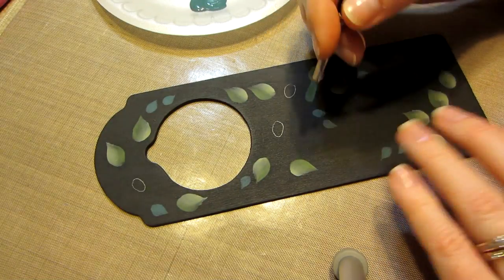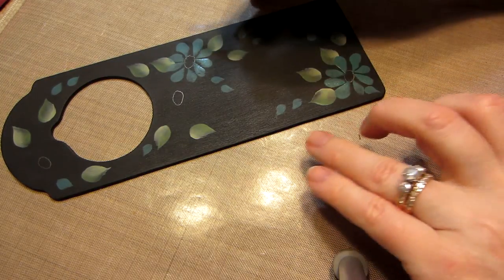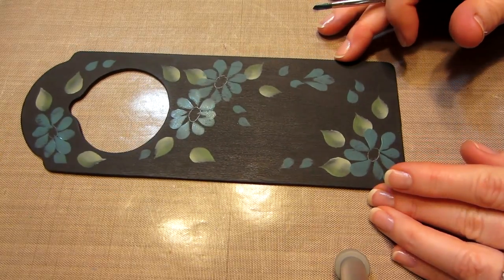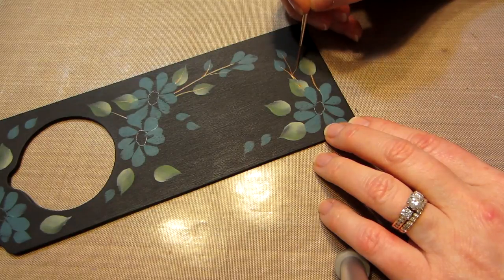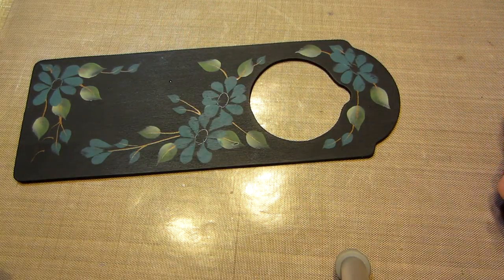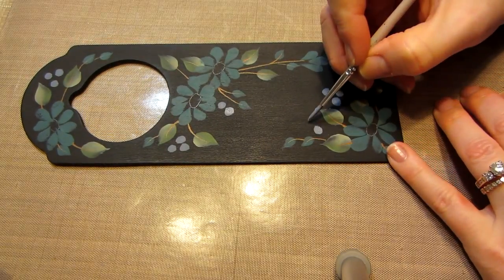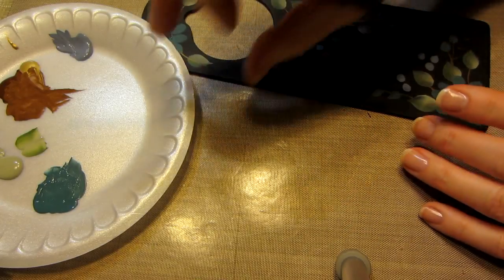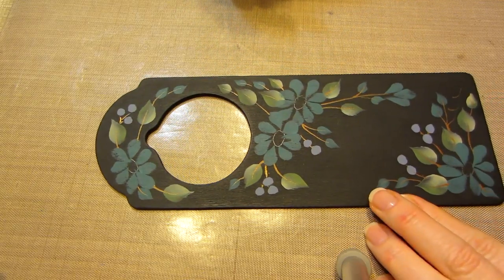Daisy Painting Tutorial Part 2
Lying down all the background elements and getting the design to flow. Basecoating the berries and adding the tiny branches and tendrils.